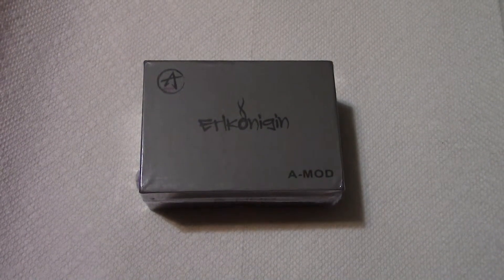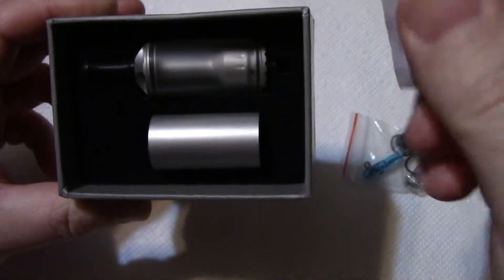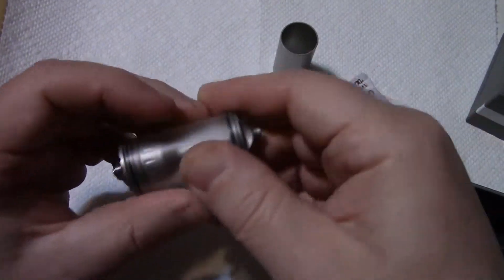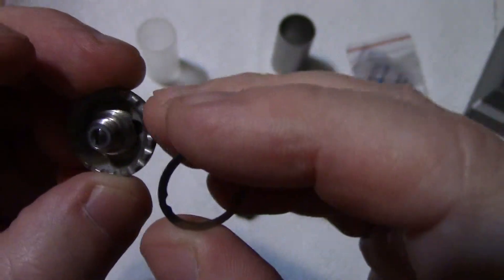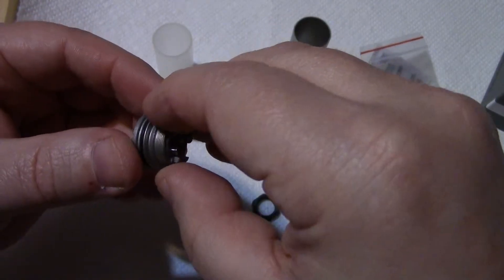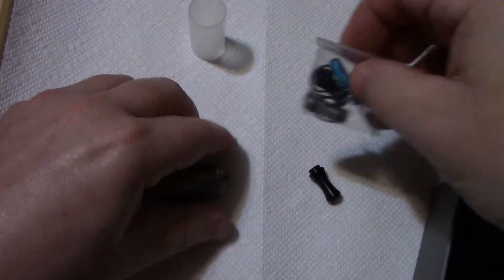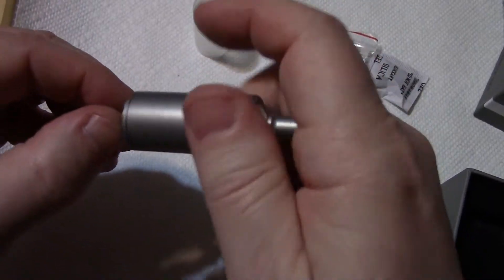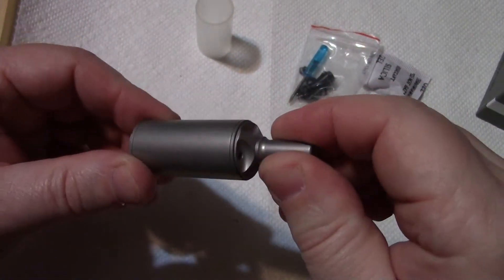Erlkonigin Clone by A-Mod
I just received the Erlkonigin Clone by A-Mod. I purchased this item in an effort to find a tank that has the flavor of a Kayfun with better airflow. This is the unboxing and first opinions video on the item.